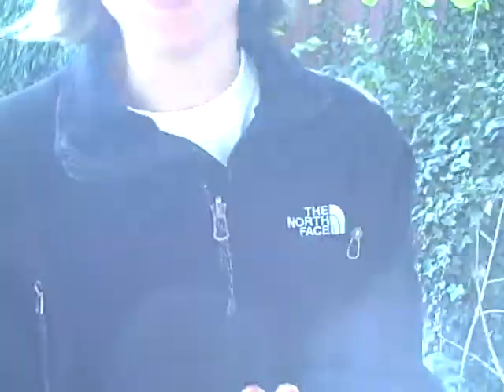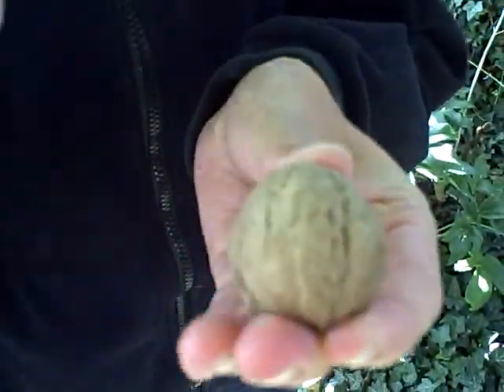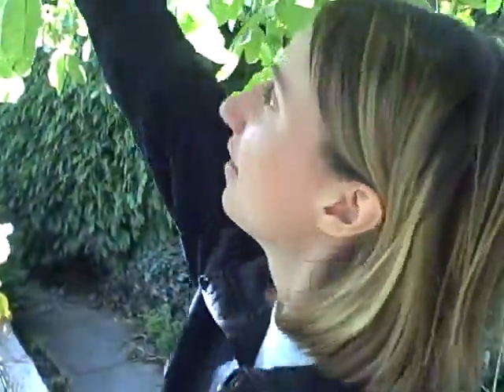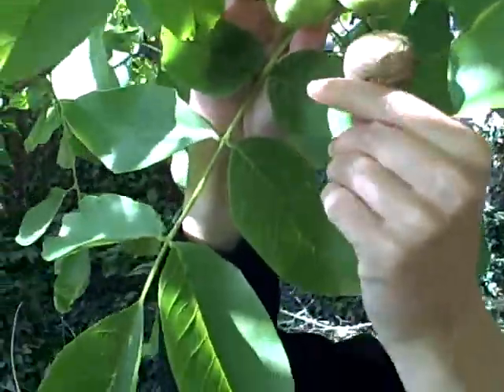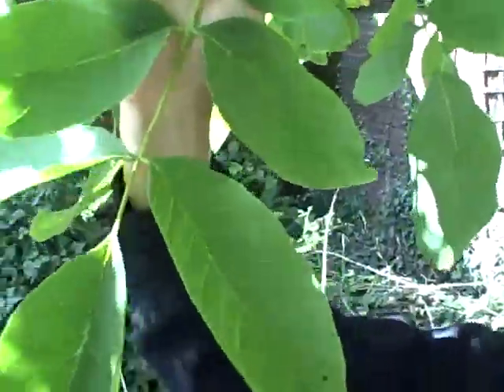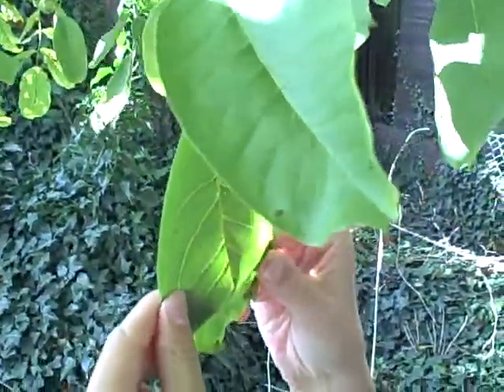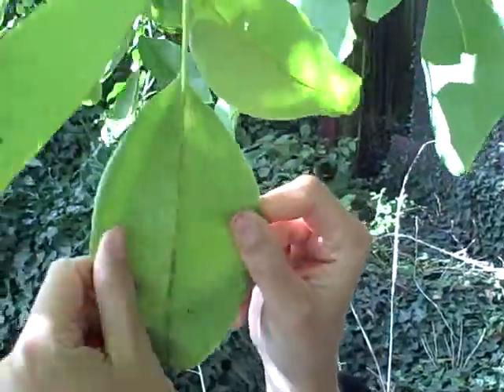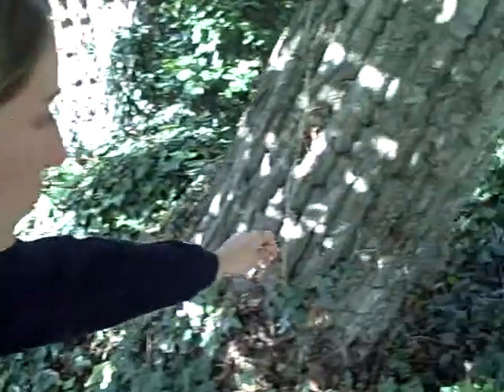Edible Wild Plants: Walnut Tree (Wilderness Survival skills and courses)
When faced with a survival situation one might have to forage for food in these situations it is best to stick with what you know, if you come across the easily identifiable shell of the walnut tree it will provide you with a great deal of protein. For more information on wild edible plants